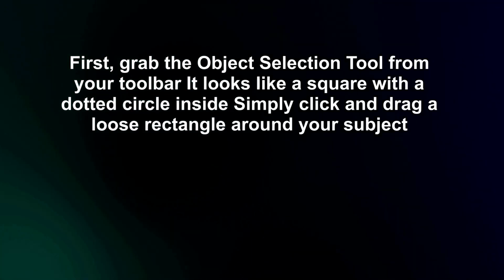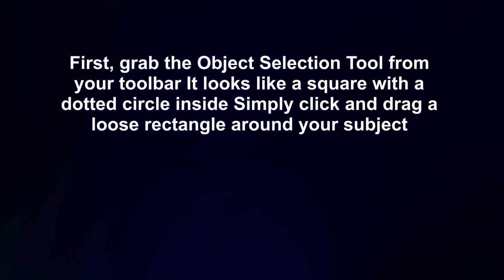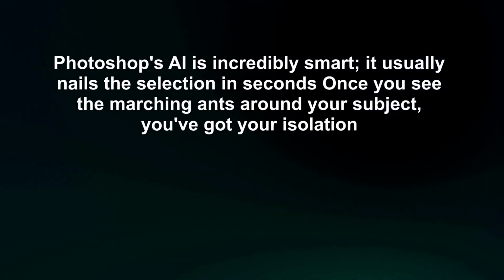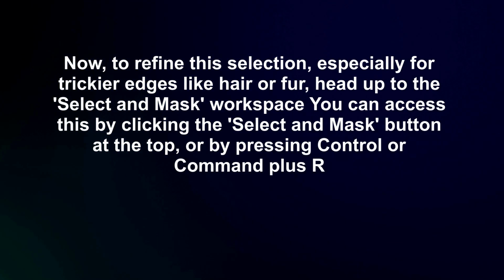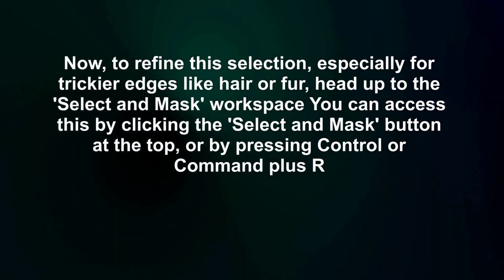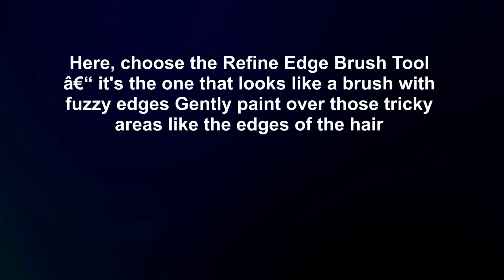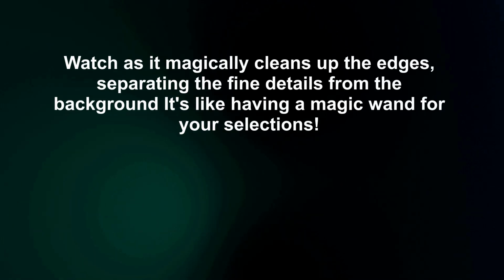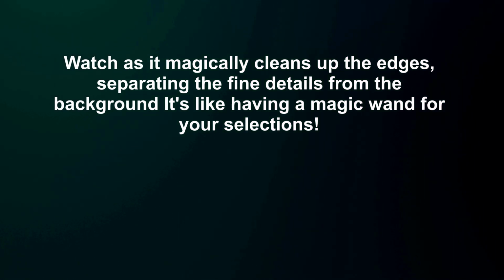How To Remove Background In Photoshop Quickly - GUIDE!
How To Remove Background In Photoshop Quickly offers efficient techniques to isolate a subject from its background in Adobe Photoshop, simplifying complex edits and allowing for creative compositing, demonstrating tools and methods for fast, clean background removal, enhancing images for professional or personal projects.

00:00 Intro
00:07 Simplifying Background Removal
00:20 Using the Object Selection Tool
00:36 Photoshop's AI Selection
00:47 Refining with Select and Mask
01:00 The Refine Edge Brush Tool
01:14 Cleaning Up Difficult Edges
01:27 Applying a Layer Mask
01:46 Compositing Your Subject
01:59 Creative Possibilities